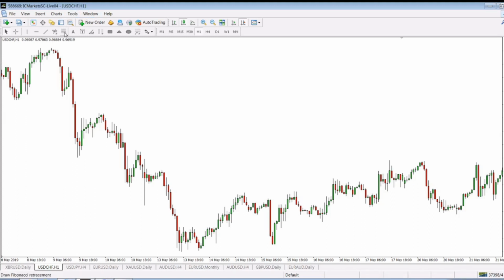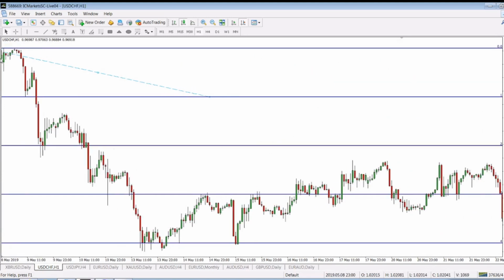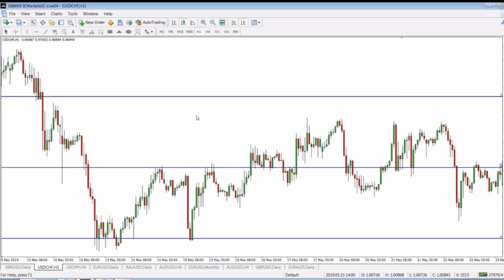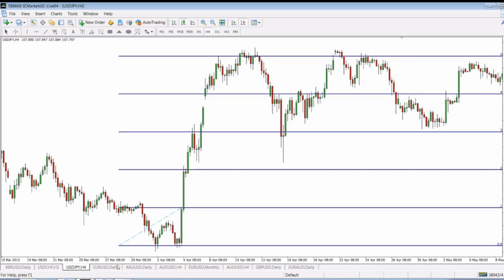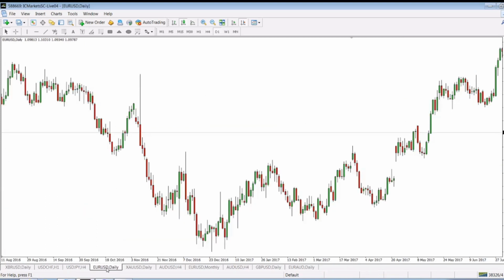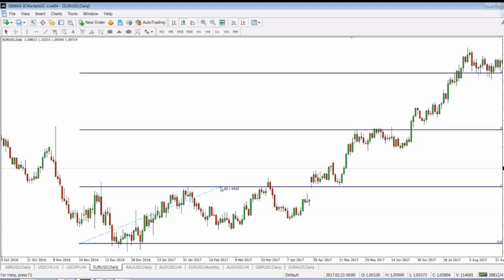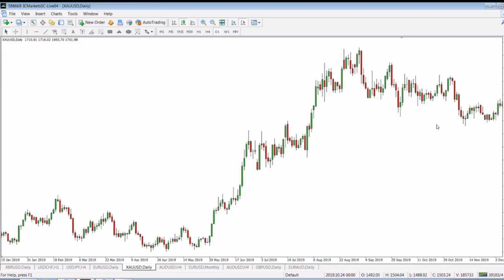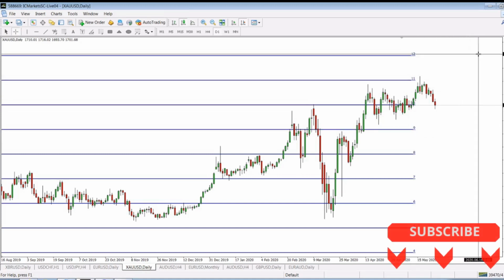Final Price Levels Simplified || Easy Way To Find Future Market Levels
In this video, I’m sharing with you a method of forecasting future price levels based on numbers harmonics and market geometry as a part of the Law of Vibration. Very useful trading tool for any market. Enjoy.